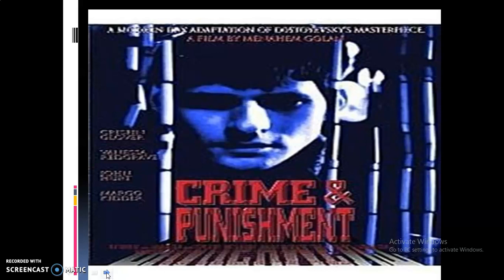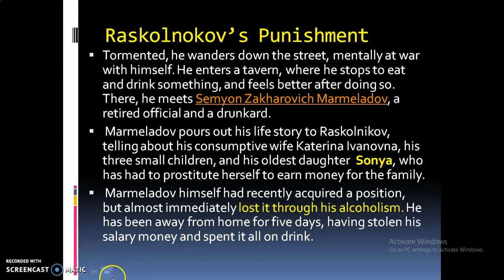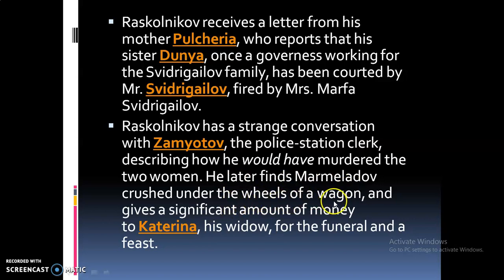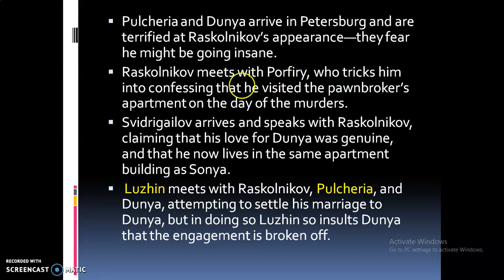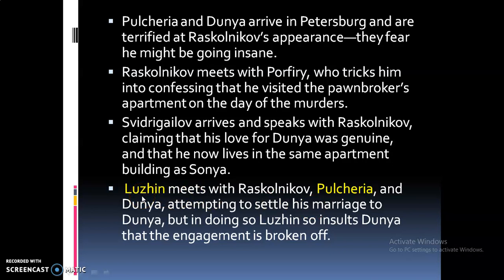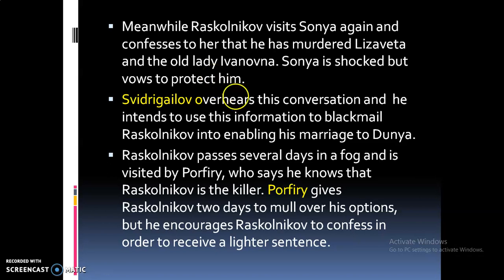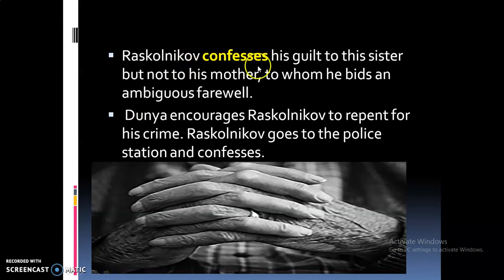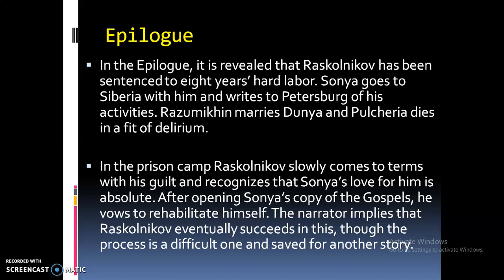Crime and Punishment - The Plot Analysis - part 2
Dostoevksy's Crime and Punishment - The Plot Analysis - Part 2